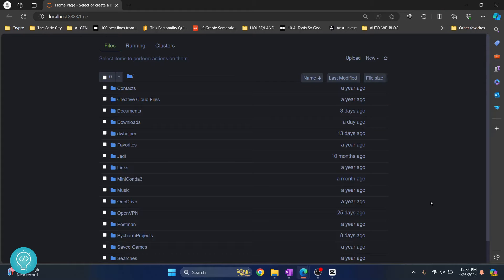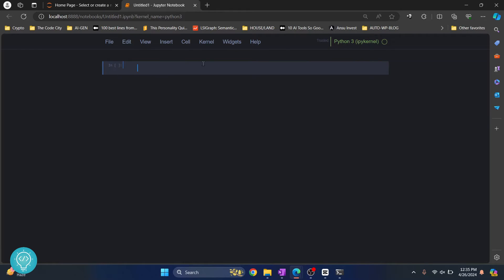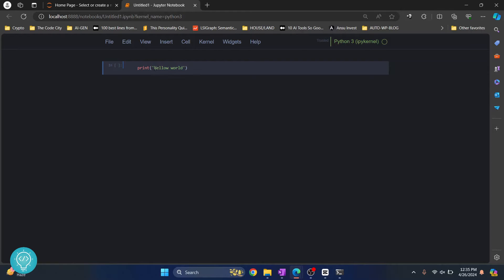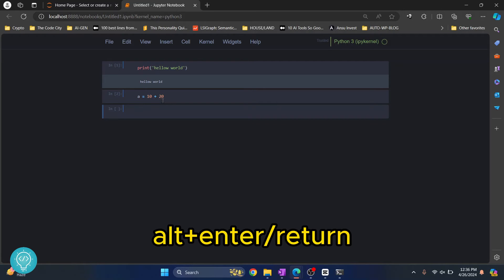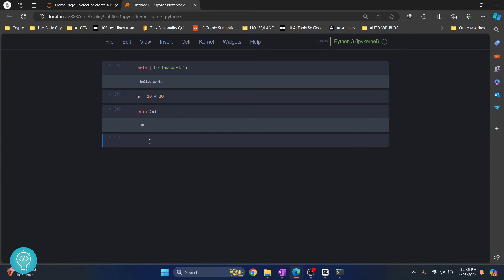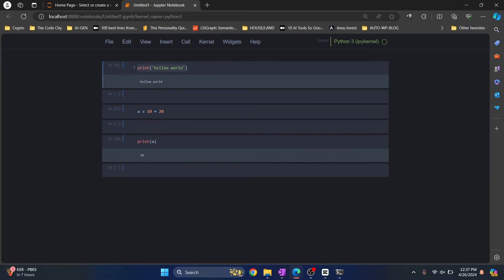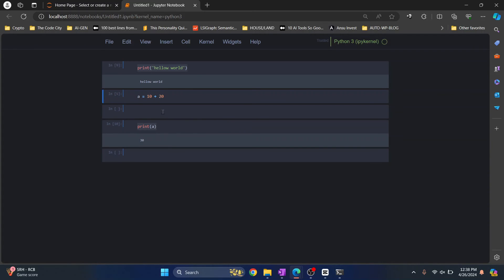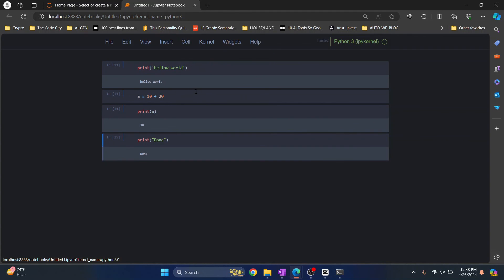How to Run Code in Jupyter Notebook (2024 Update)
In this video, I'll show you how you can run code in Jupyter Notebook. Jupyter Notebook is a very popular web based tool to write python code, and visualize. It is widely used in ML projects. In this video, I'll show you 3 ways on how you can run code in Jupyter Notebook.

Steps to run code in Jupyter Notebook:
1. Create a new Code Cell
2. Write code
3. Run code using one of the 3 methods
4. Run all code using the cell option.

By the end of the video, you'll have learned 3 methods to run code in jupyter notebook.